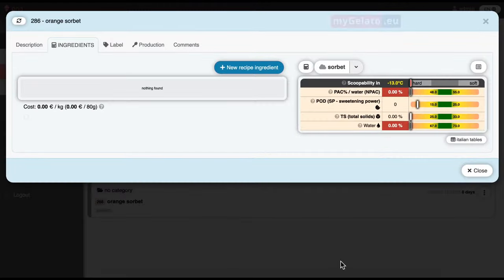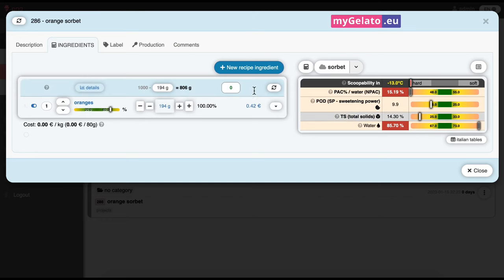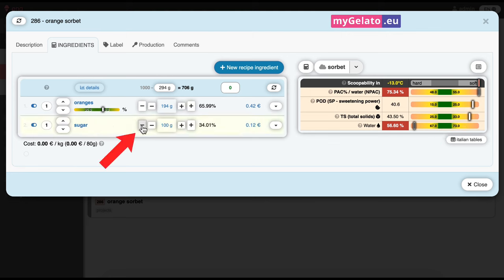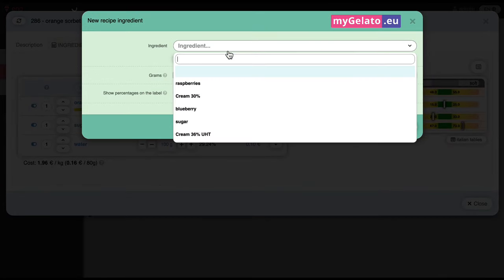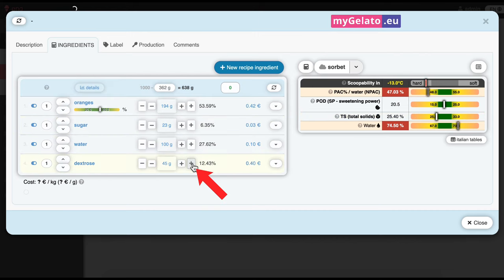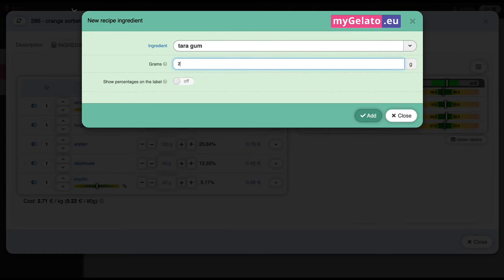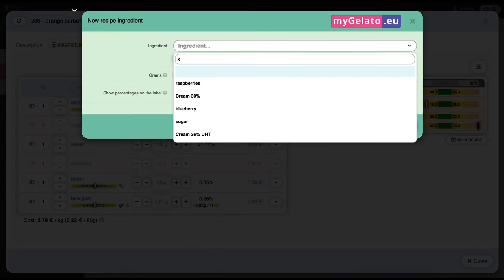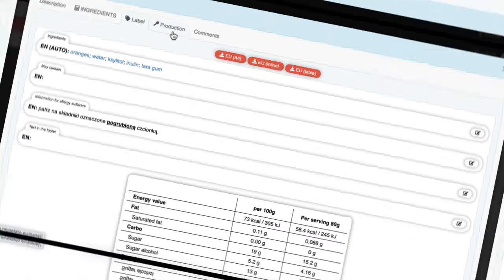Gelato balancing app and professional ice cream calculator. Easy formulation. Part 2 myGelato.eu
If you want to start your own gelato shop, but you have no knowledge, let me know too and sign in my gelato workshop.